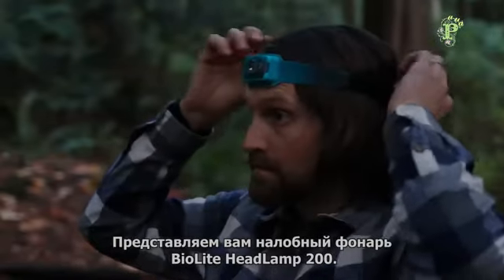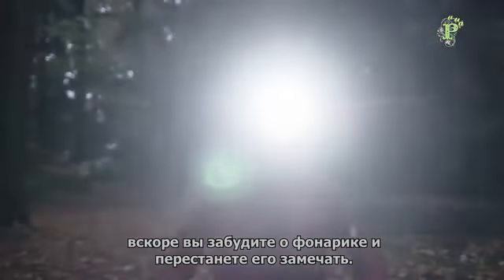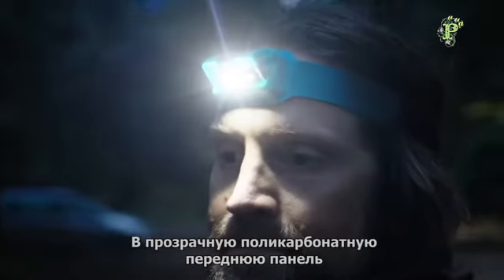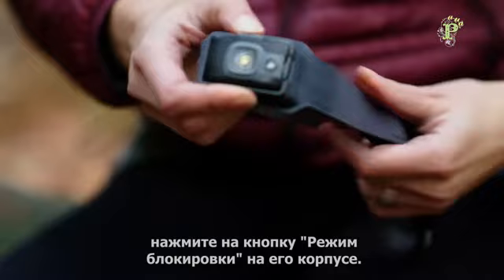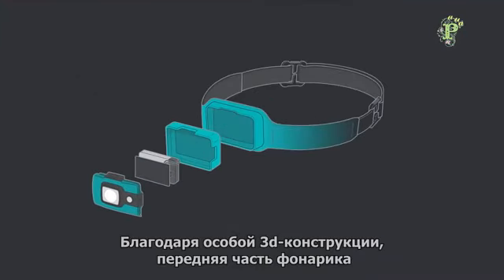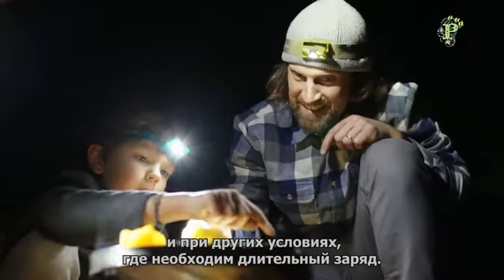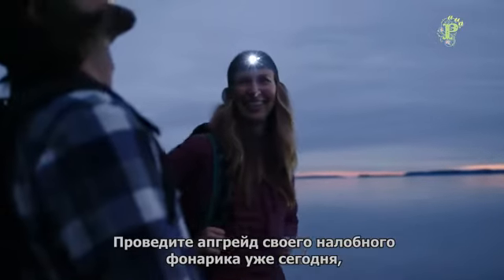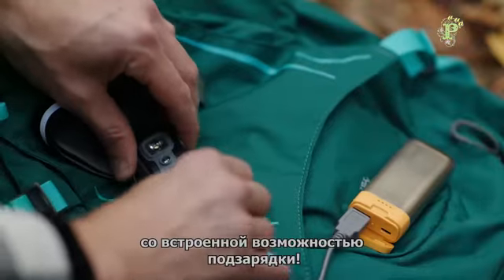Налобный фонарь BioLite HeadLamp 200